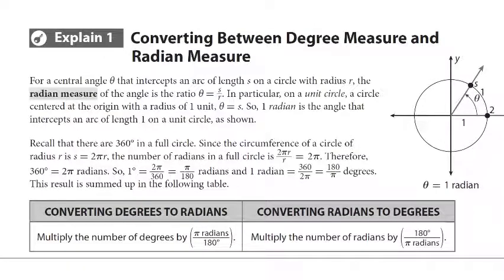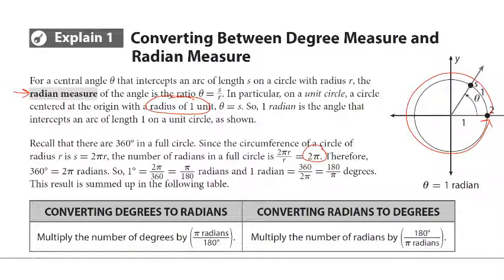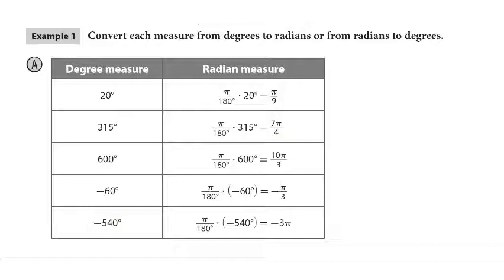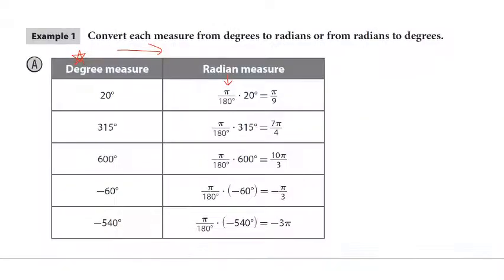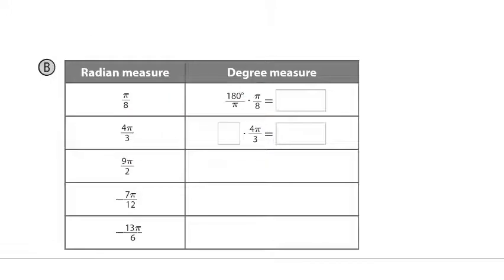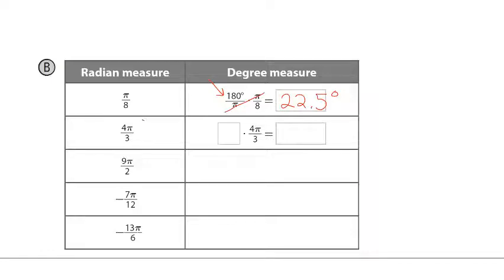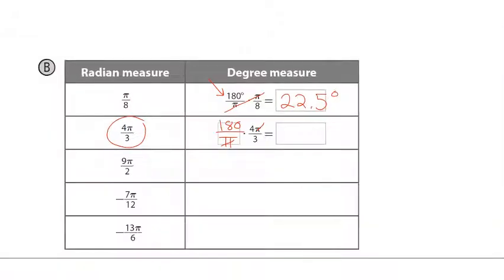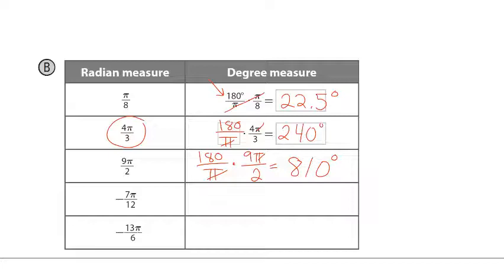17.1 Explain 1